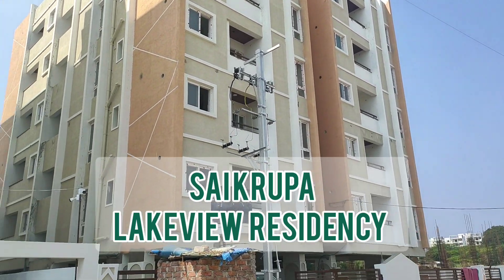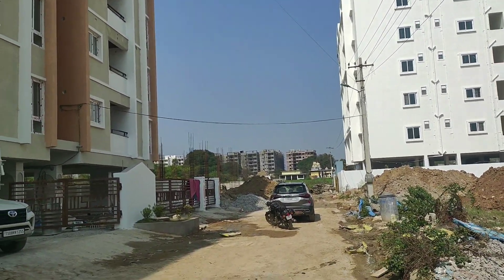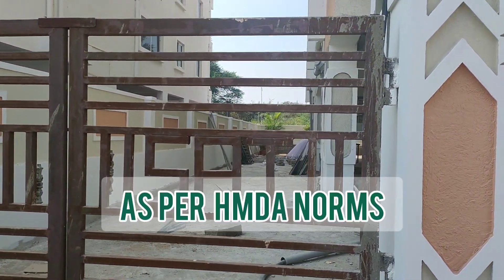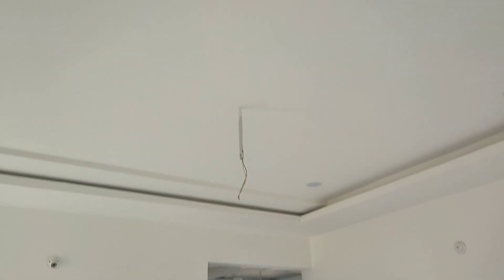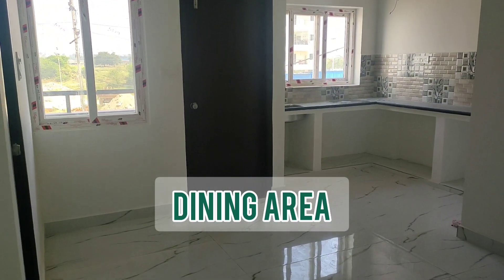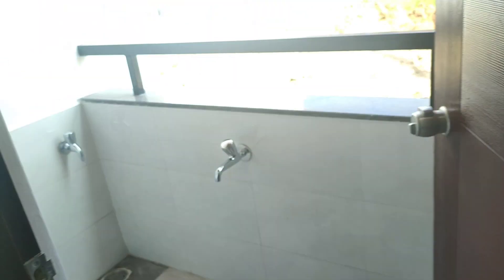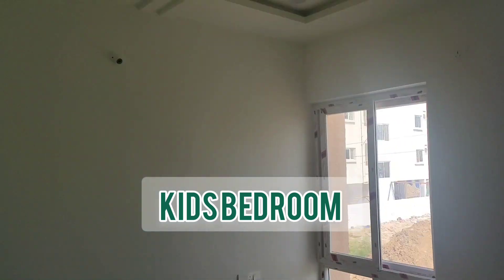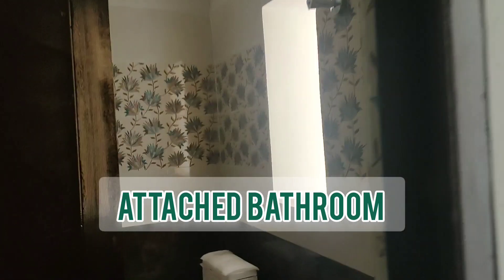HMDA RERA Approved 2 BHK Flat for Sale in Kompally, Hyderabad | 956 sft @ Rs.42 Lakhs | 8639187482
Brand New
2 BHK Flat for Sale in Kompally (near DRS International school Dhulapally)
NO GST
BASE PRICE: Rs. 4100/- per sft
Car parking and amenities: Rs. 2.5 Lakhs
HMDA approved
RERA registered